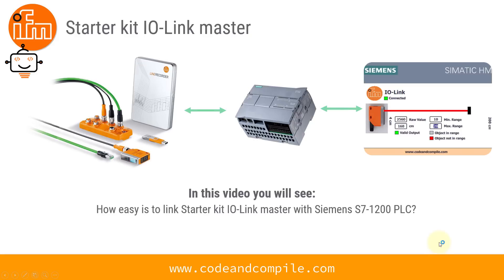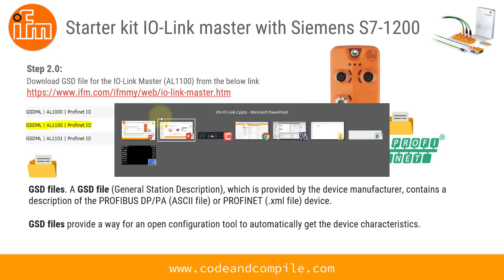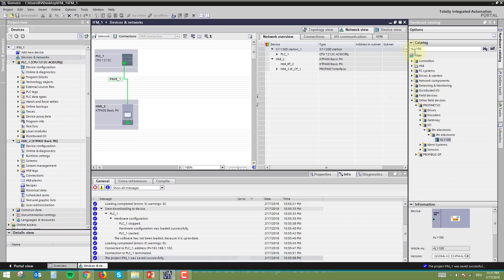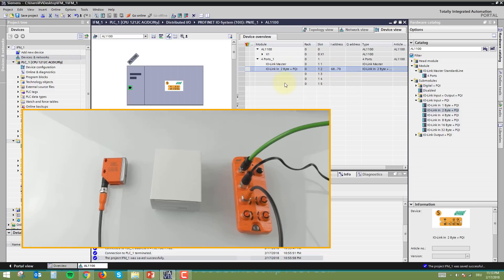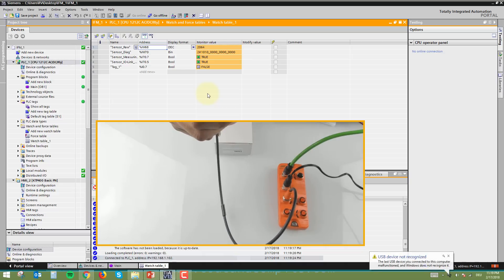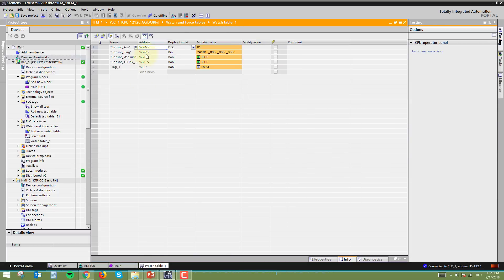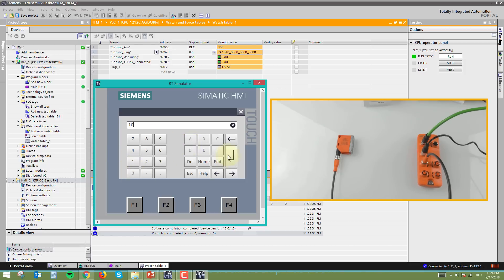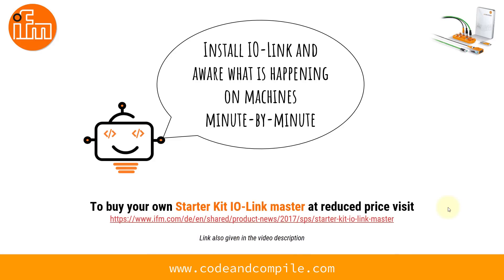How to link Siemens S7-1200 with ifm Starter kit IO-Link master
Cheers,
Rajvir Singh